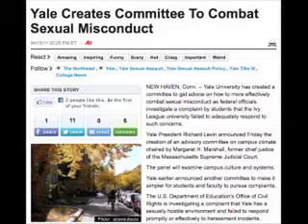Higher Ed Live: Interactive Campus Calendars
One of the most underutilized tools in the high ed web toolkit, interactive campus calendars have the potential to dramatically increase the ROI of current campus events, as well as increase engagement among current and prospective students. So what are the must have features? And how do you build it?

UCLA web programmer Joseph Maddela joins host Seth Odell in-studio to breakdown best practices, key features and the strategic differences between building in-house, utilizing an open source platform, or working with a third-party vendor.